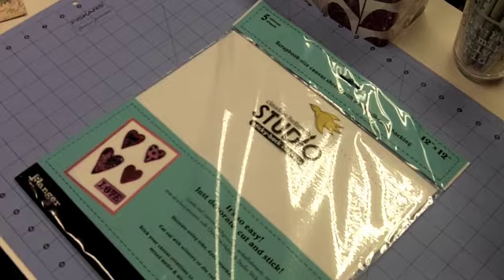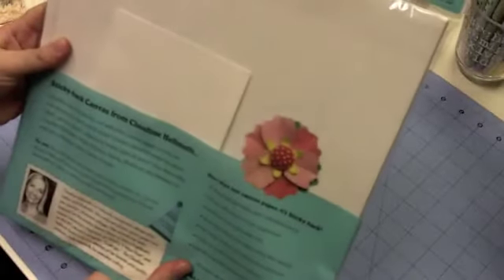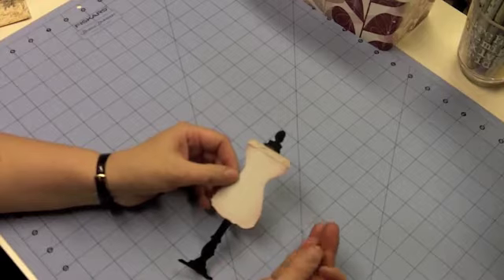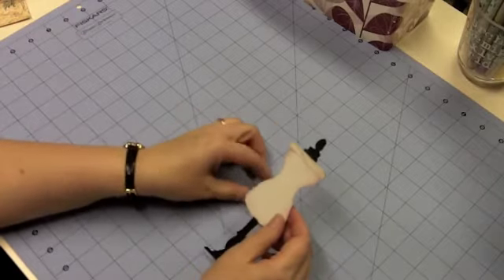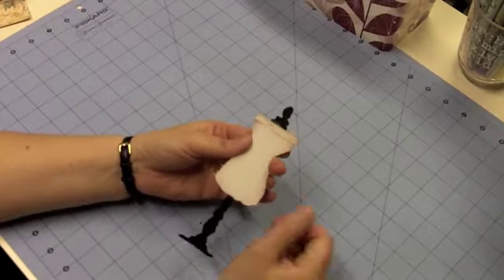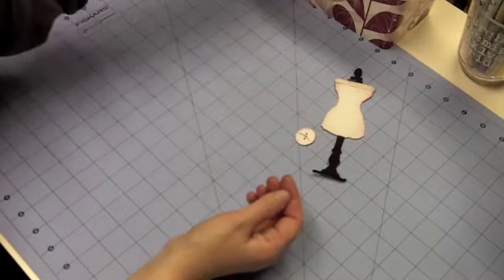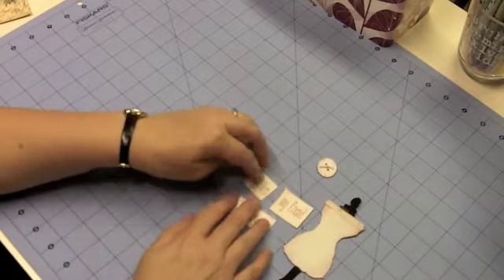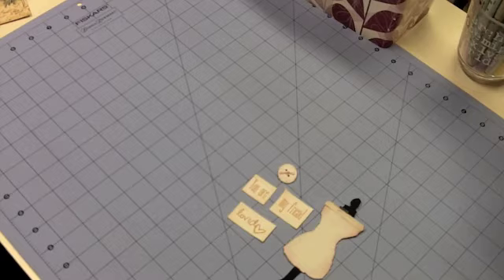Super Supplies Saturday - Sticky Backed Canvas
Join us as we discuss sticky backed canvas in this week's episode of Super Supplies Saturday.  On Thursday of this week, check out to see how you can win the dress form set from this video and some other fun things.